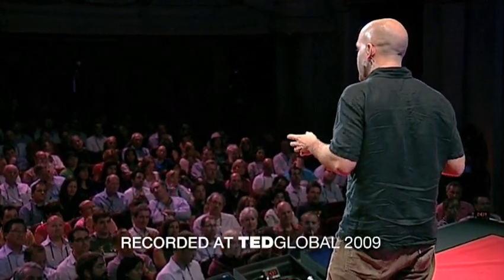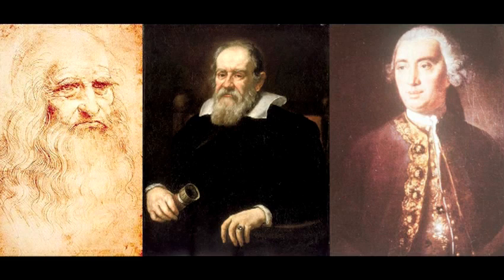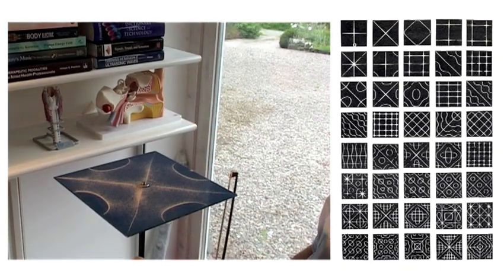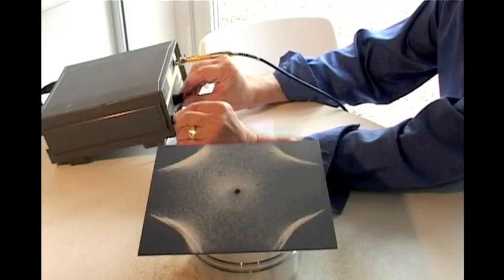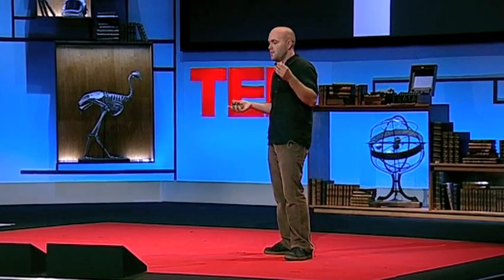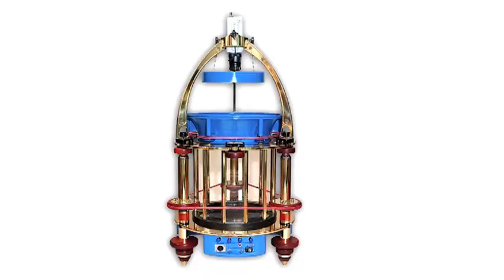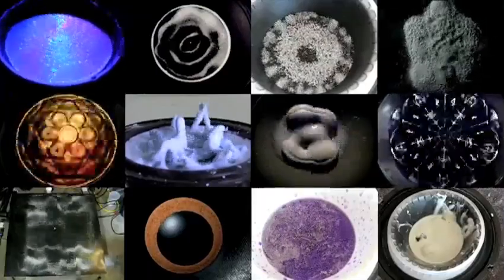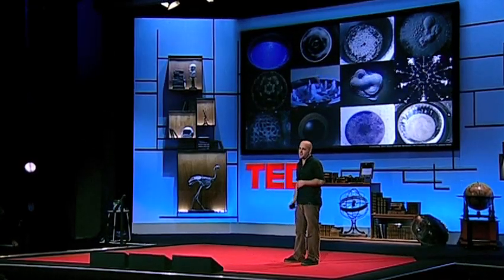Evan Grant: Making sound visible through cymatics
Evan Grant demonstrates the science and art of cymatics, a process for making soundwaves visible. Useful for analyzing complex sounds (like dolphin calls), it also makes complex and beautiful designs.